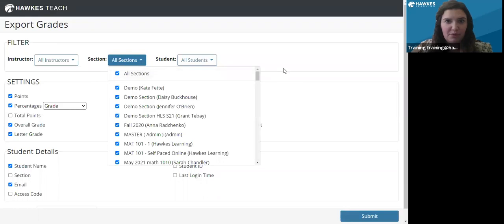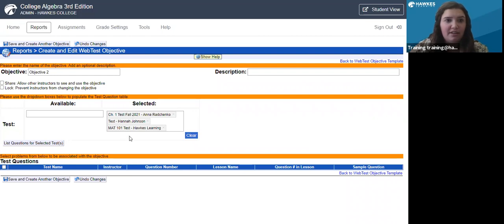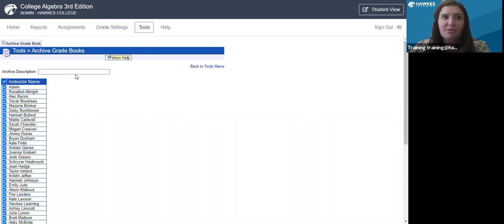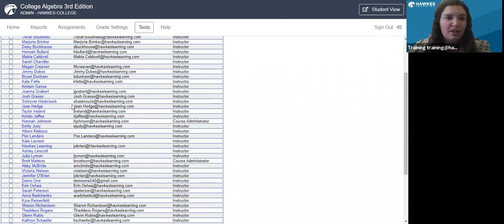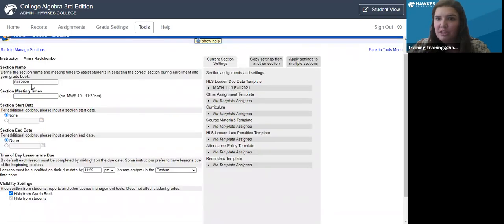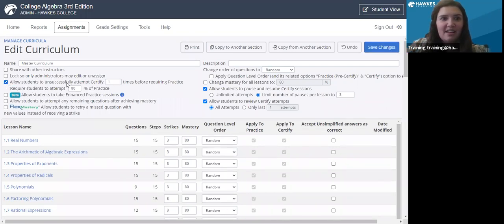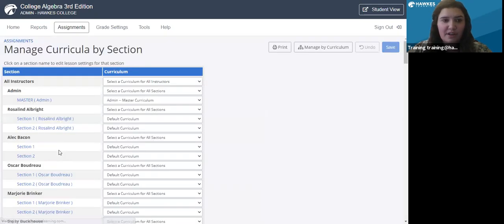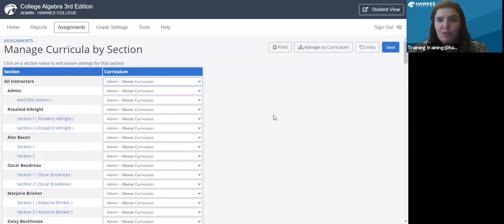Course Administrators: How to Create & Edit your Master Course (April 2021 Training Series - 4pm)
Are you a course coordinator and need to help your faculty wrap up this term and prepare for next? Let us guide you through administrator specific settings and tools you can use to help streamline your Hawkes courses across all faculty.